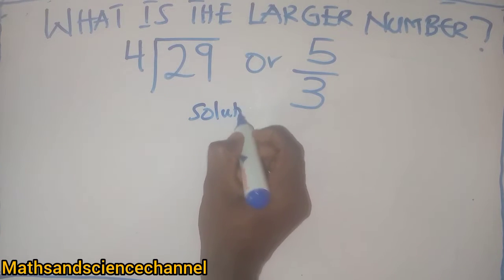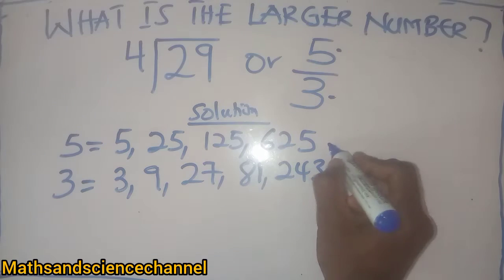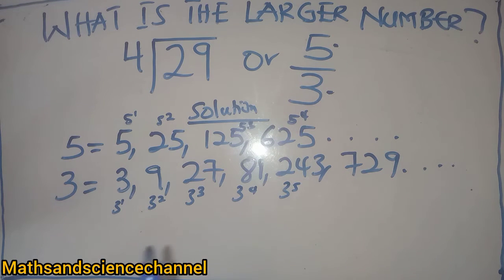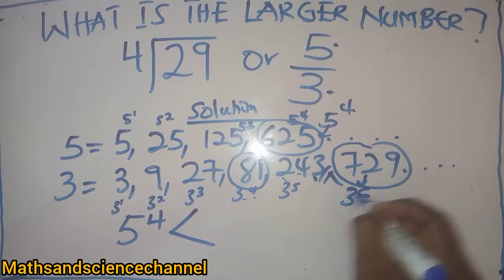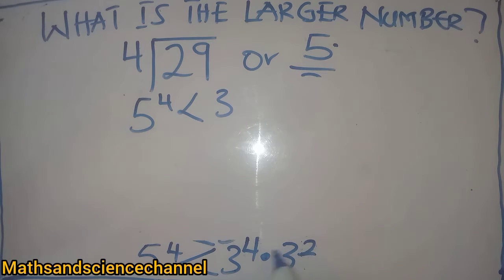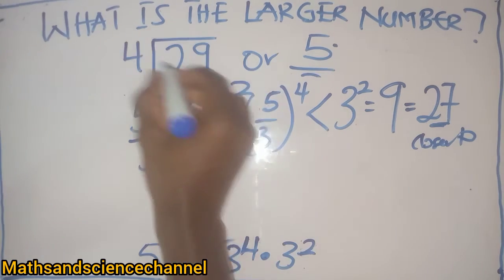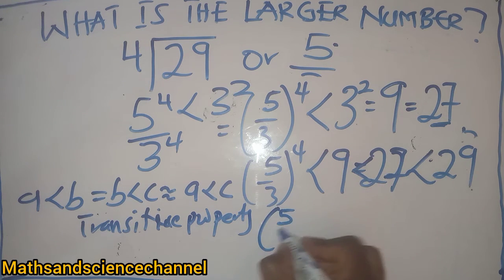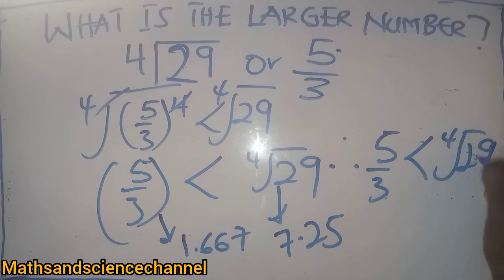What is the larger number? √29 or 5/3 PART 2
What is the larger number? √29 or 5/3

1.  A tricky problem with a "divine" answer! Can you find the value of x? find x;

3. How to find the limit of a trigonometric function. Finding the limit of a trigonometry function. TRY;

7. 3 Easy Steps To Solve Representation Of Functions As Power Series. How to represent Power series.;